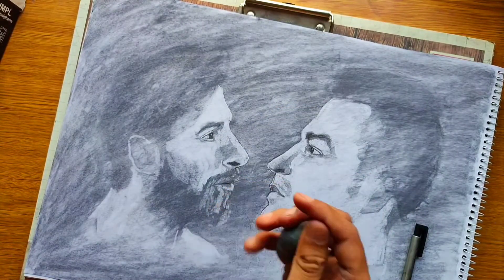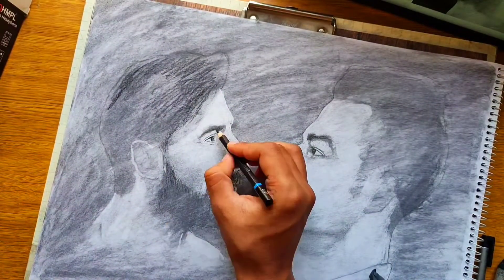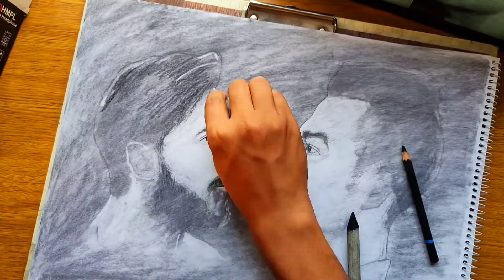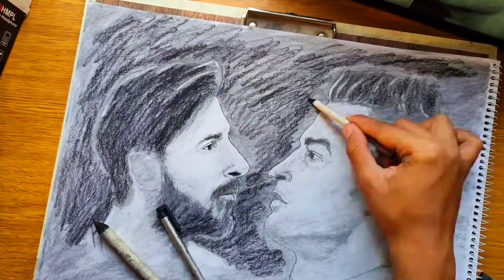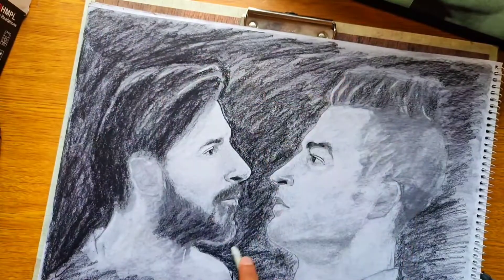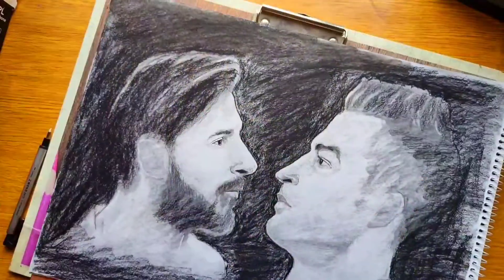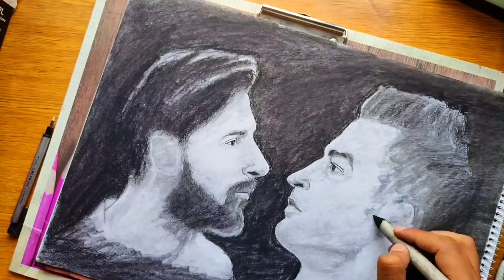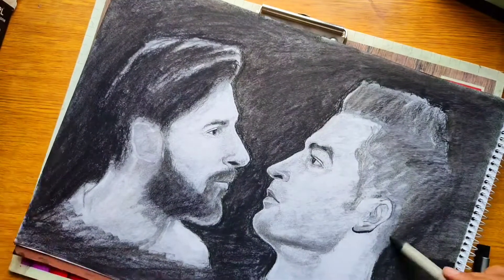From Stars To Gods of the Game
In this video, I've made a portrait of two football geniuses, legends, gods, and whatnot. My top favorites.
Materials Used:
*Willow charcoal
*Compressed charcoal
*kneaded eraser